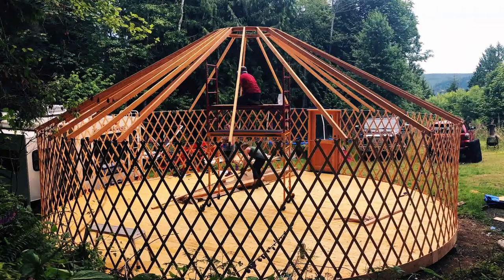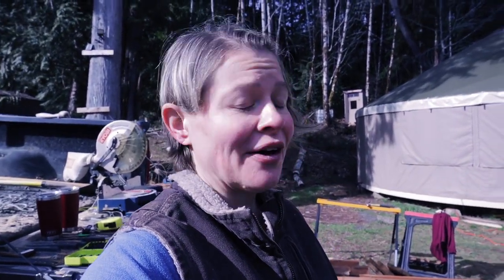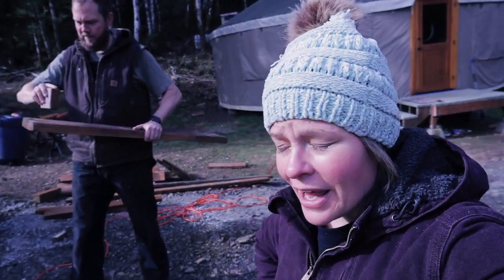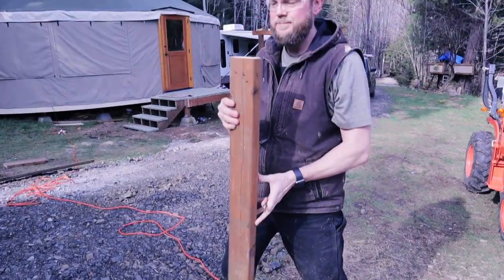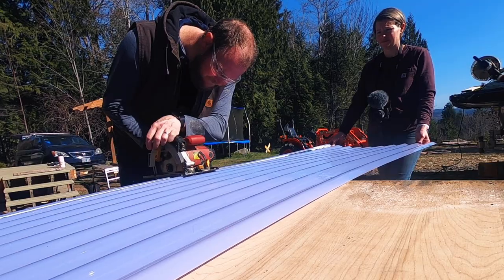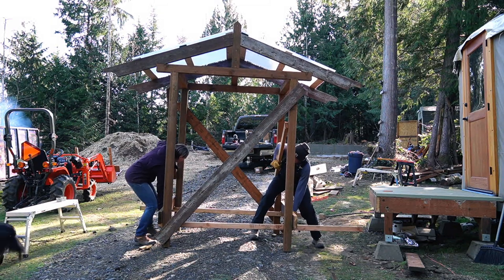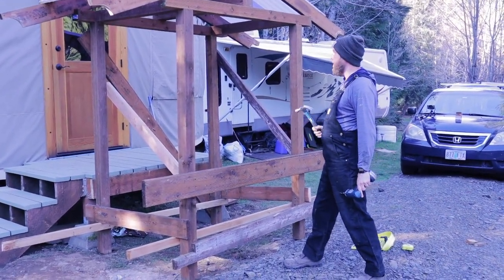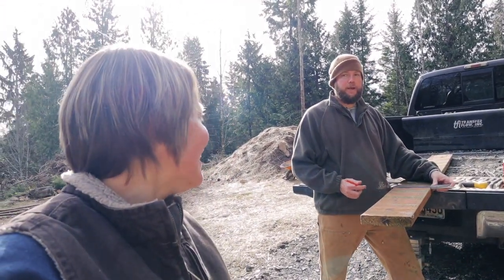Is this SAFE??? // Upgrading our off grid YURT - Ep. 21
Follow along as we FINALLY complete a covered entrance for our yurt. If you’ve ever been to the Hood Canal in the Fall, Winter, or Spring you know that the probability of it raining is HIGH.  This makes a covered entrance to our yurt even more important.  Without a covered entrance the door to our yurt will continually be rained on which can cause all kinds of issues.

We chose a garden arbor plan and modified the plans to fit the deck at the entrance of our yurt.  The plans are fairly simple, but required some adjustments.  The most stressful part is once the structure is built, we have to get it from the ground to the deck where it will be permanently attached.  Watch as we navigate the various struggles this project brings our way and how we overcome them.

If you enjoy our content, please consider becoming a patron and supporting us on this journey.  You'll receive bonus content and special access to LIVE events.